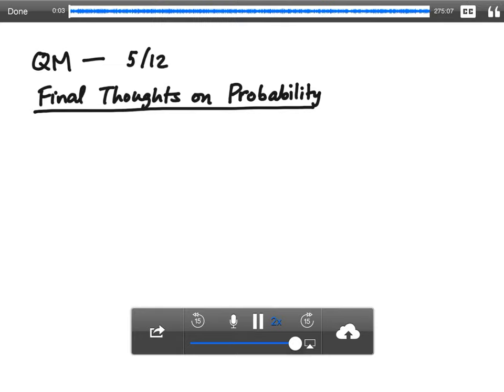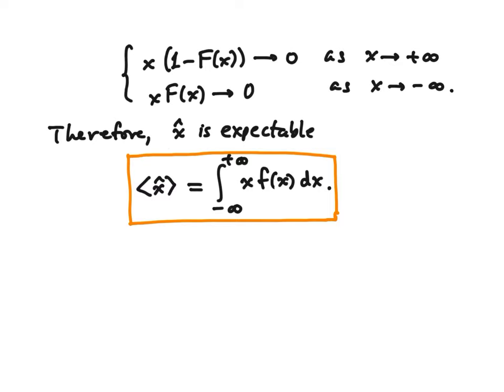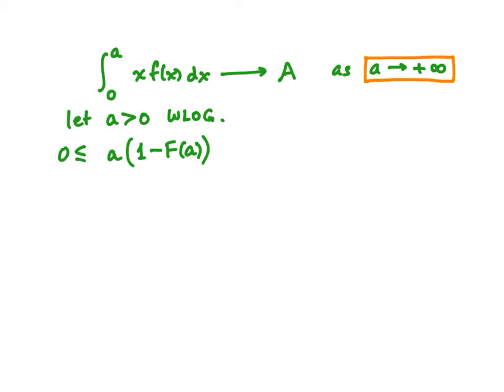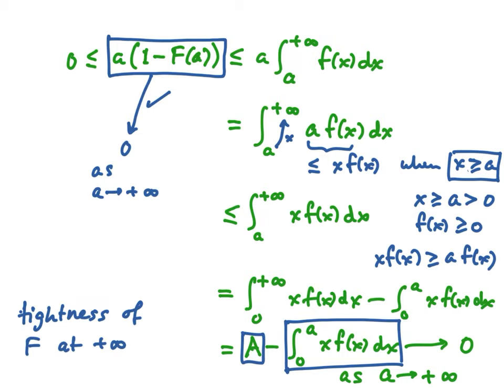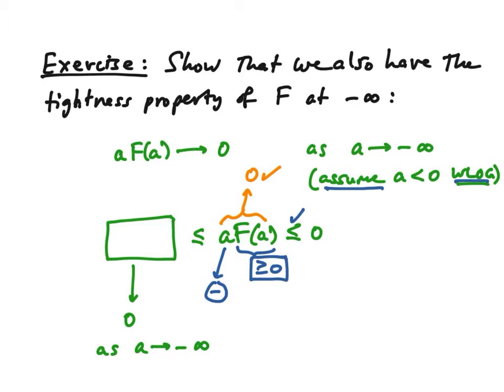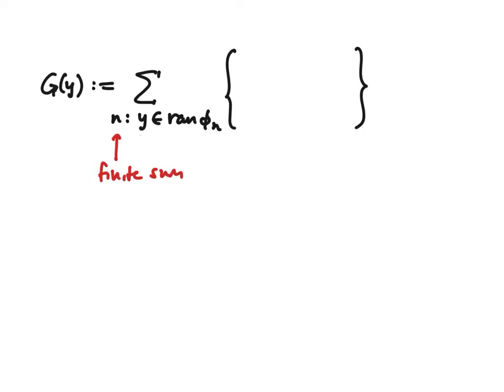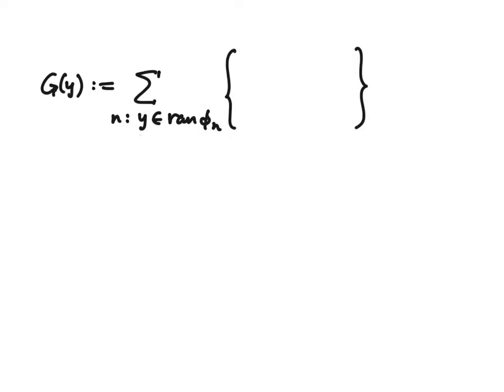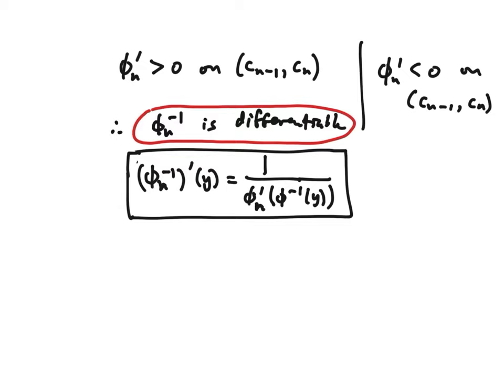QM - Final Thoughts on Probability - Part 1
In this first part, we show that the mere convergence of the doubly improper integral of xf(x) is sufficient to imply the expectability of the continuous random variable x^ (with density f), as well as to imply that the expectation of x^ is given by that very same integral.